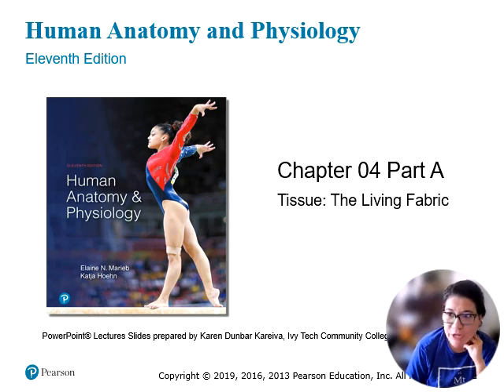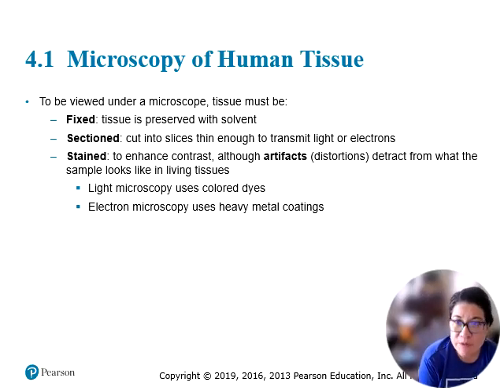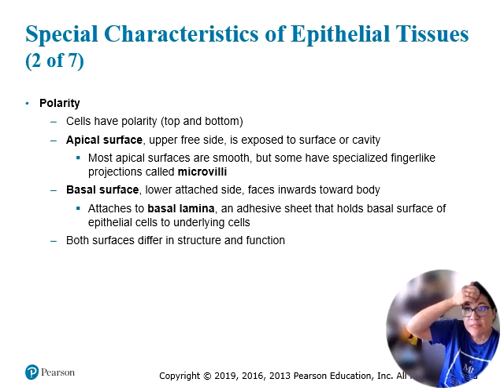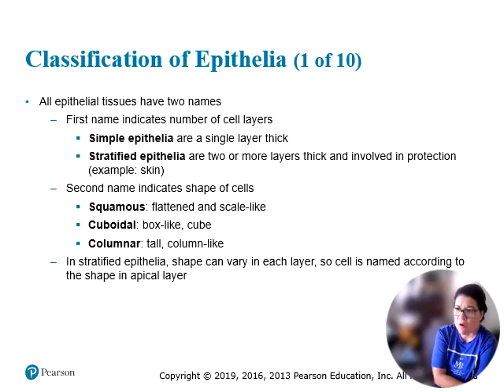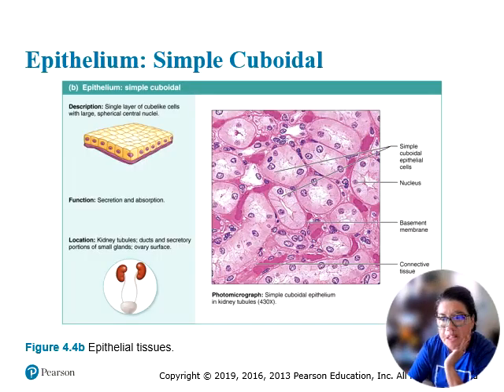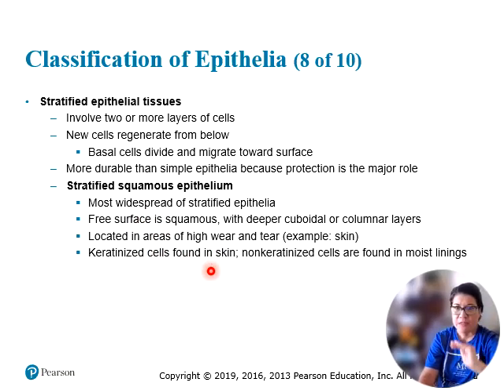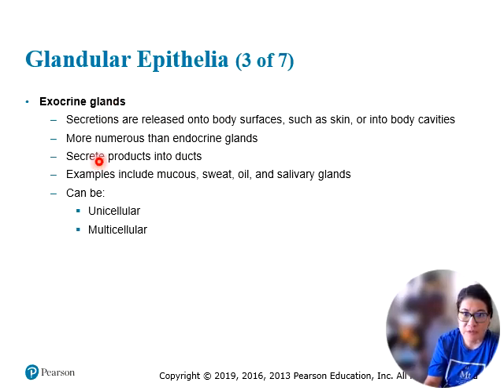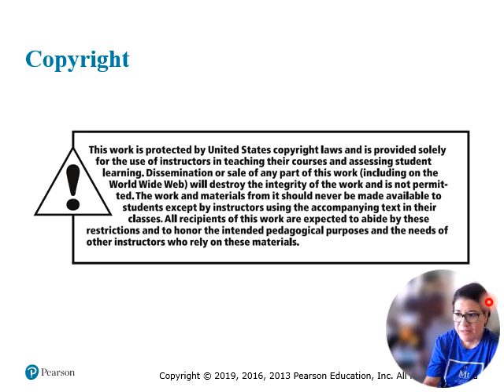BIOH 201 Ch. 4A Rost